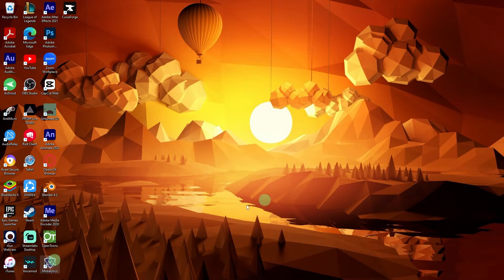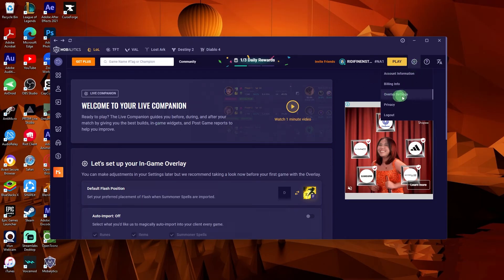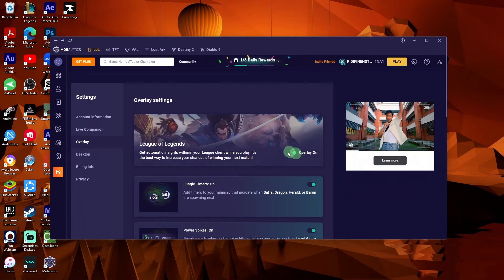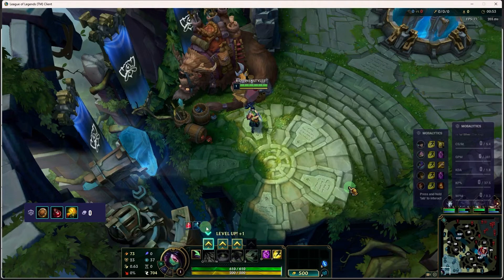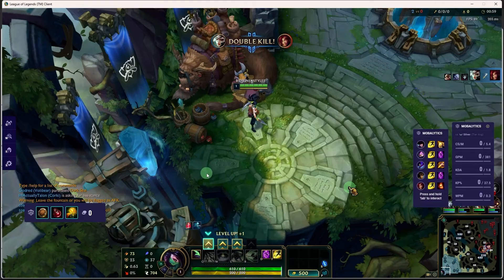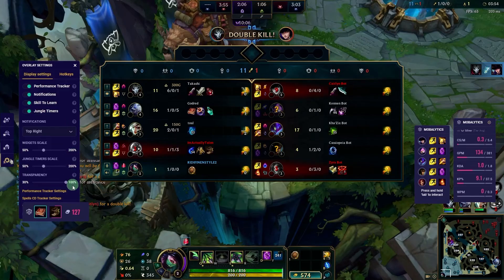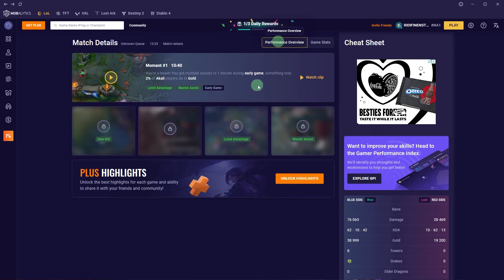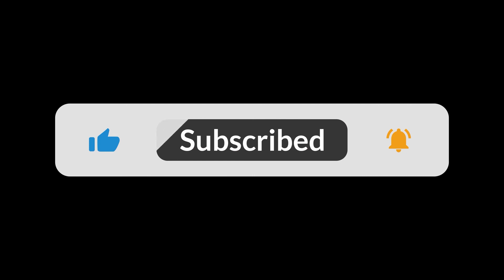How To Use Mobalytics LoL Overlay (Beginner's Guide)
This video will show how to use Mobalytics LoL overlay. You will learn the basics of the Mobalytics overlay and see what it can do to help with your gameplay and increasing your win-rate in League of Legends.